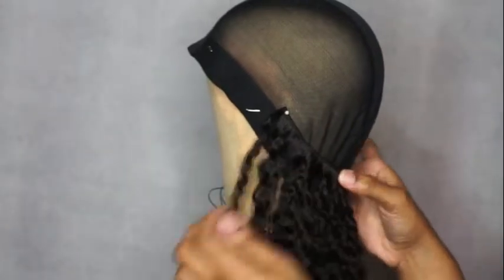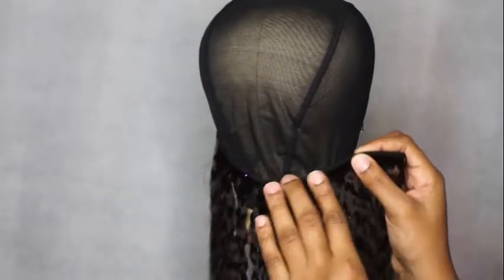How to make a headband wig tutorial/Kinky straight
Hey boo! Thanks for tuning in to the new video. In this video I am going to show you all how to make another headband wig. I am going to be showing you another wig cap you can use and a different track placement used

Wig caps in video

Black headbands in video

Colorful headbands in video

Canvas block

Thread and needles used

Velcro for headband attachment